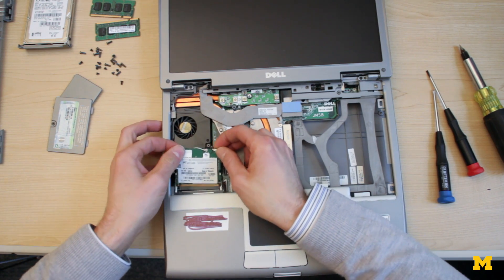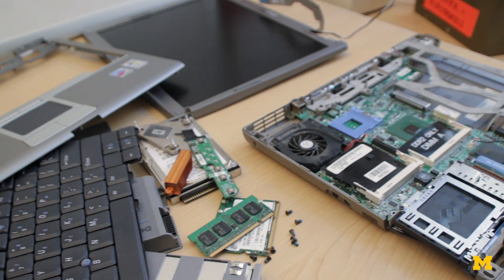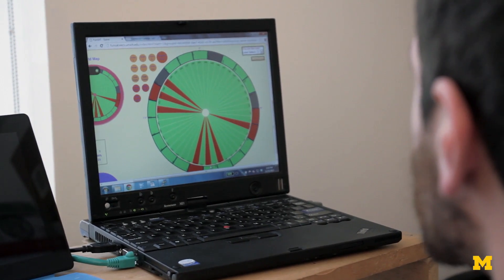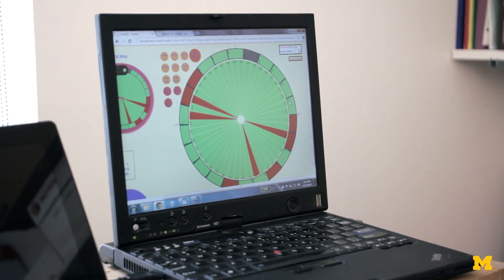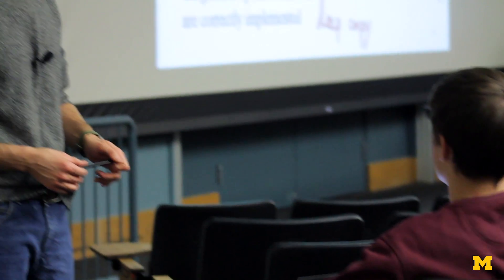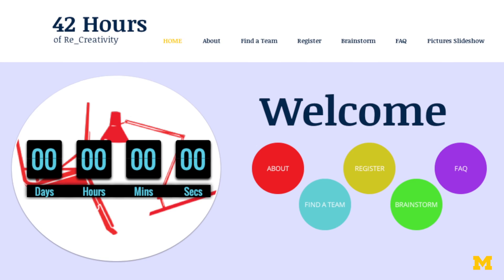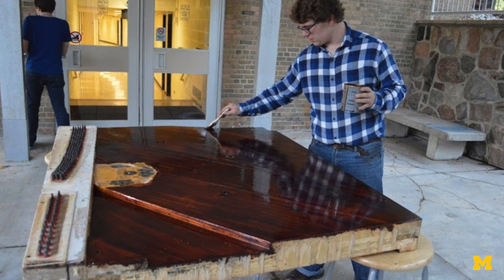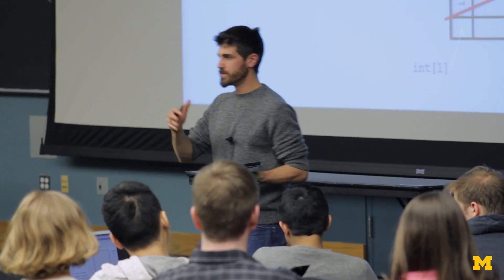Dr. Andrew DeOrio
Dr. Andrew DeOrio speaks about the challenges associated with processor verification and his work in using machine learning and game playing techniques to address verification challenges. He also speaks about encouraging creativity in his students.